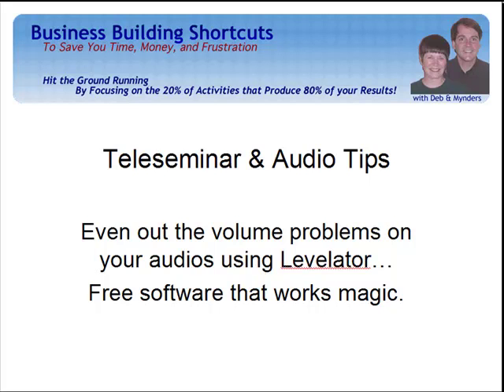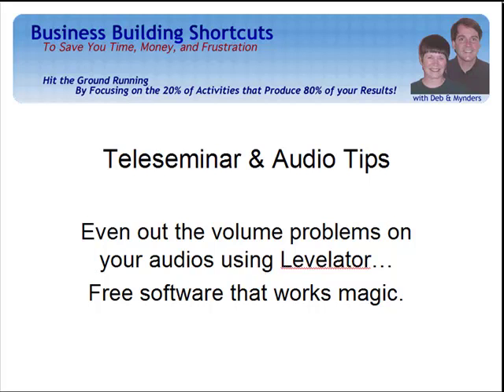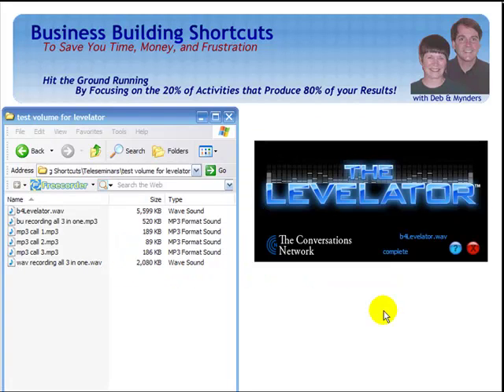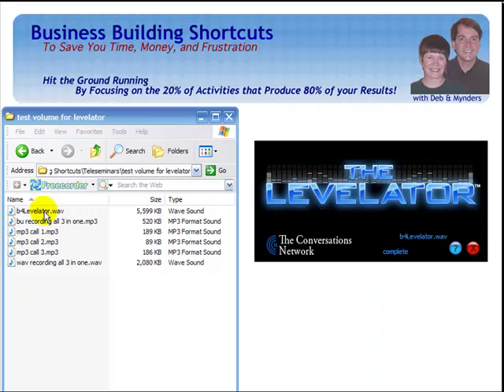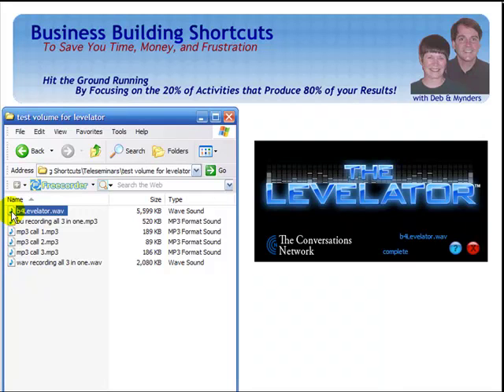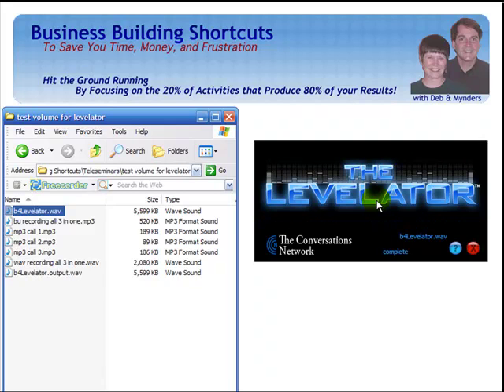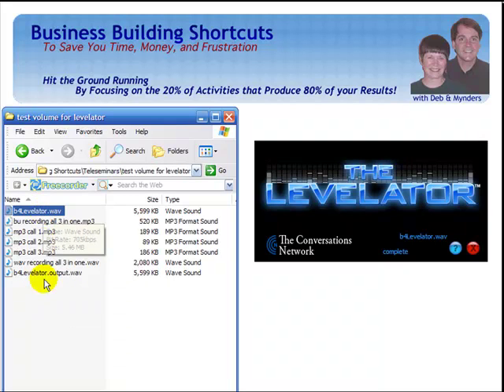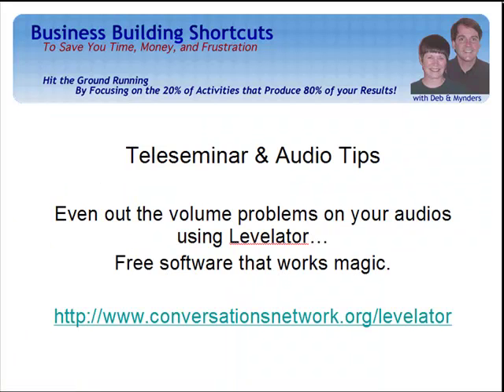Use Levelator to Level Your Audio Volume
Levelator is a free software that can take audios (WAV or Mac equivalent) and level out the varying volume levels. If you offer content through teleseminars, podcasts, blogtalkradio or other voice recording, you know how annoying it can be to your listeners when one voice is loud and another is soft. Fix that problem with ease! Go to this blog post to hear the before and after mp3 recordings.